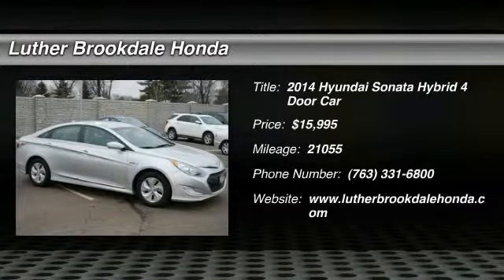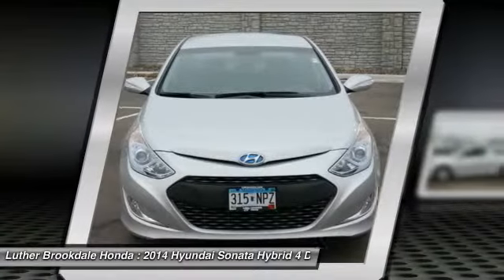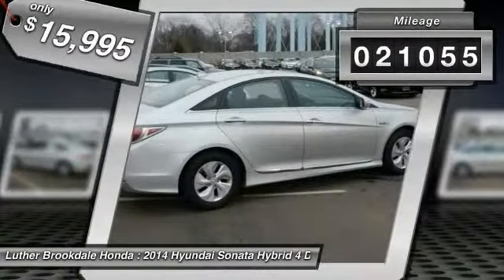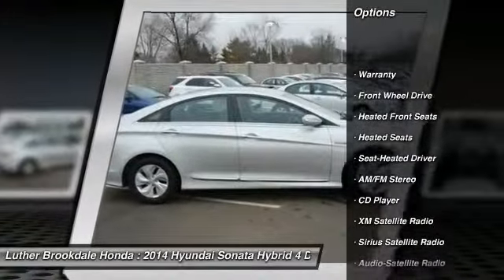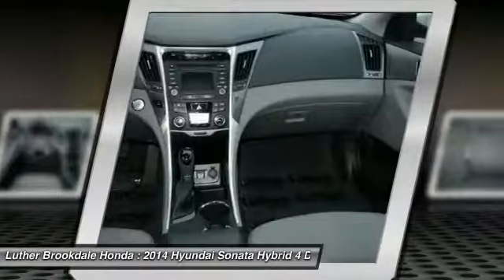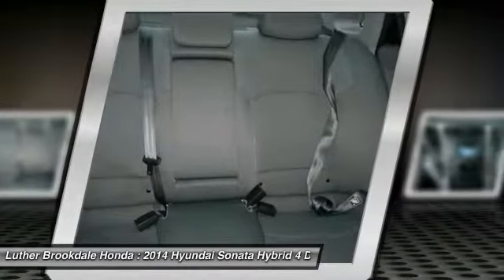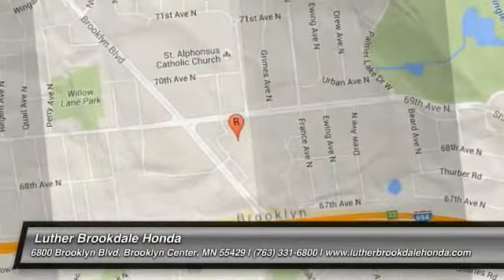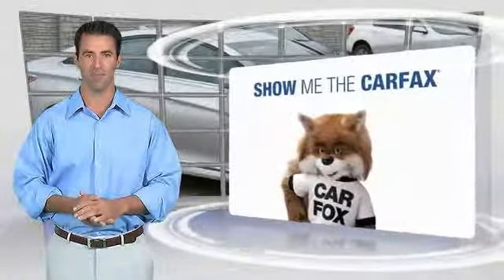2014 Hyundai Sonata Hybrid Brooklyn Center,Maple Grove,Plymouth,Minneapolis L24759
2014 Hyundai Sonata Hybrid

CARFAX 1-Owner, LOW MILES - 20,065! PRICED TO MOVE $1,500 below Kelley Blue Book!, FUEL EFFICIENT 40 MPG Hwy/36 MPG City! Sonata Hybrid trim. Heated Seats, iPod/MP3 Input, Satellite Radio, Alloy Wheels, Hybrid. READ MORE! KEY FEATURES INCLUDE: Hybrid, Satellite Radio, Heated Driver Seat, Aluminum Wheels, iPod/MP3 Input. VEHICLE REVIEWS: newCarTestDrive.com's review says . while other hybrids in this class have a gearless, continuously variable transmission, the Sonata Hybrid got the same 6-speed automatic as other Sonata models. It drives and sounds like the cars most of us know, with actual upshifts and downshifts.. Great Gas Mileage: 40 MPG Hwy. EXCELLENT VALUE: This Sonata Hybrid is priced $1,500 below Kelley Blue Book. SHOP WITH CONFIDENCE: CARFAX 1-Owner and a clean CARFAX Vehicle History Report; Qualifies for CARFAX Buyback Guarantee. BUY FROM AN AWARD WINNING DEALER: We Will Pay Cash For Your Vehicle. Your car could be worth more than you think! And we'll buy it - even if you don't buy from us. ALL makes and models. ALL price ranges! We'll quote ANY vehicle, regardless of condition. If you accept, you'll walk away with the cash. You'll never find a simpler, safer way to sell your car. Pricing analysis performed on 12/4/2015. Fuel economy calculations based on original manufacturer data for trim engine configuration. Please confirm the accuracy of the included equipment by calling us prior to purchase.